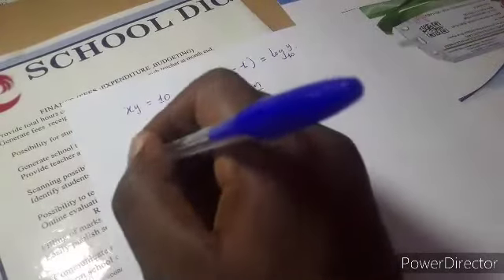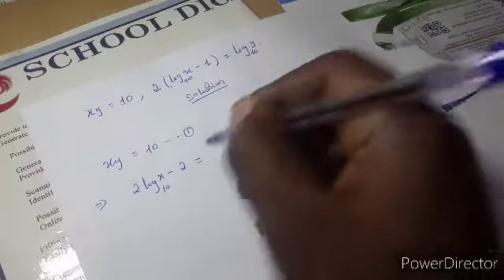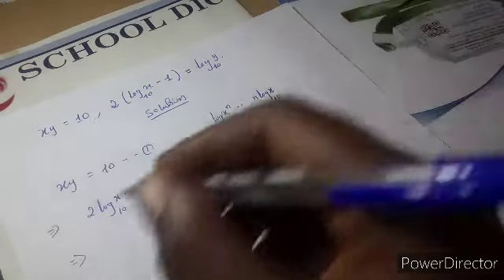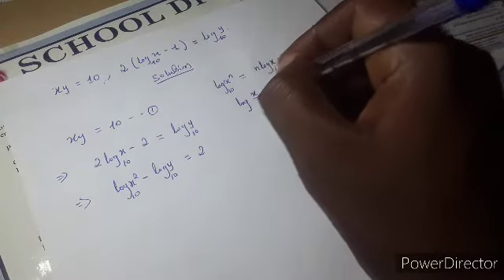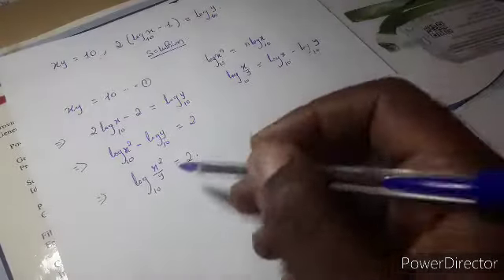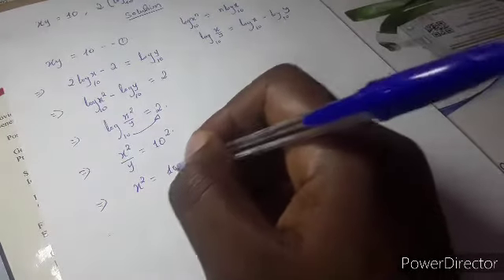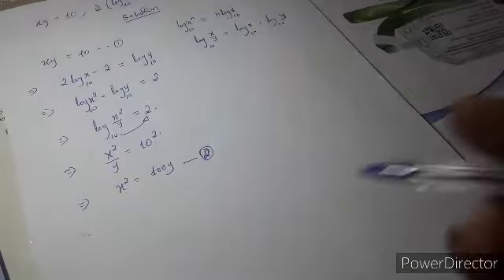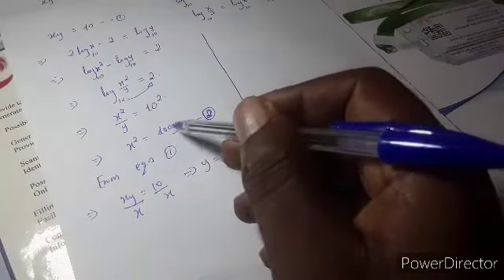Indices and logarithms